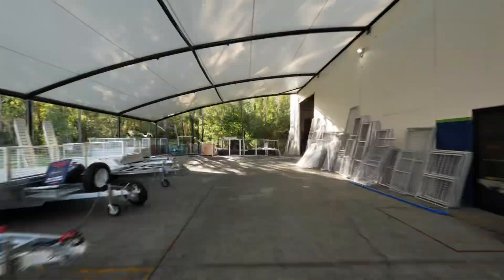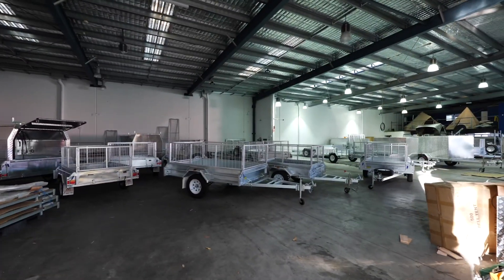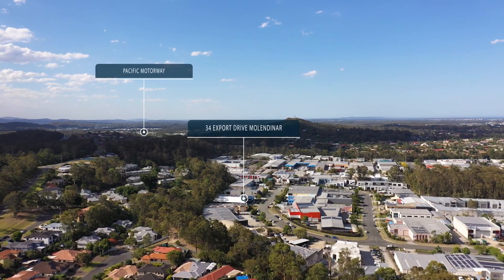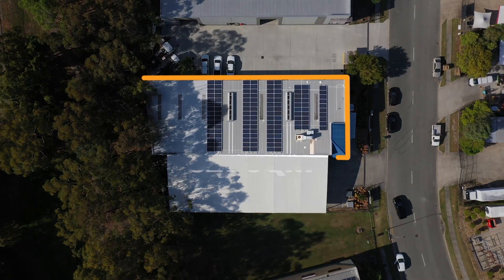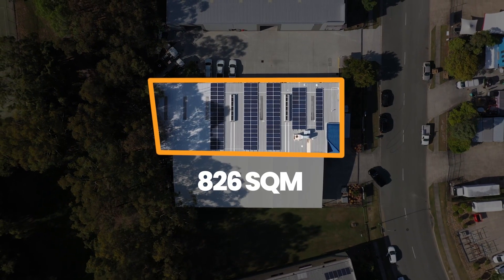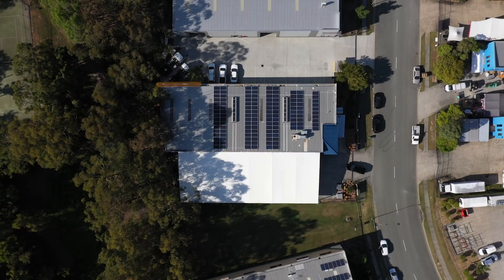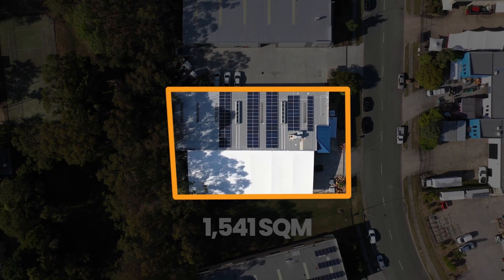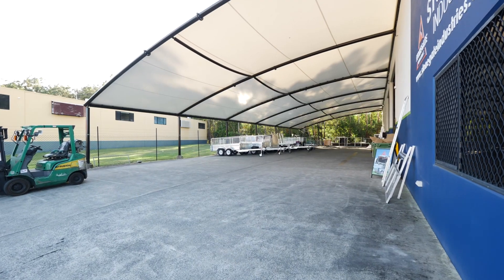For sale - 34 Export Drive, Molendinar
Exclusive agent: Josh Wright from Crew Commercial